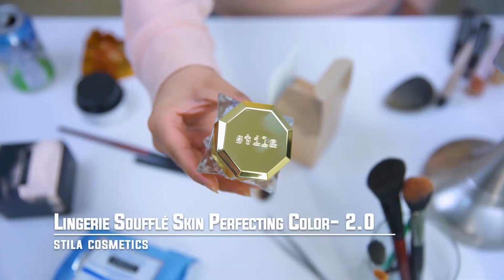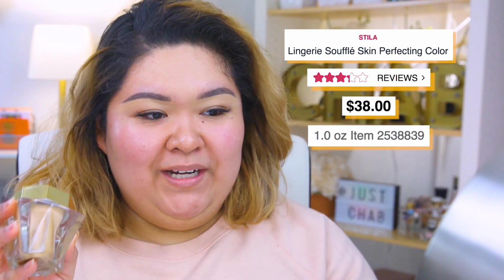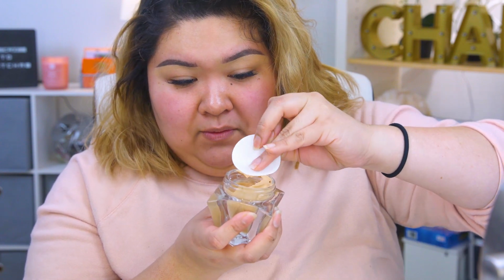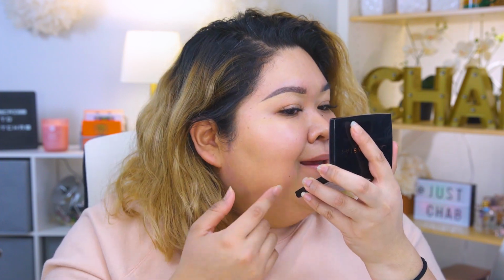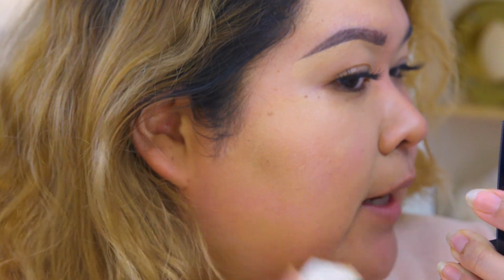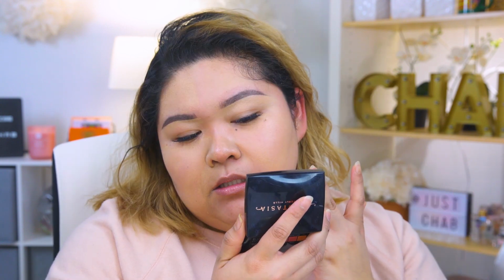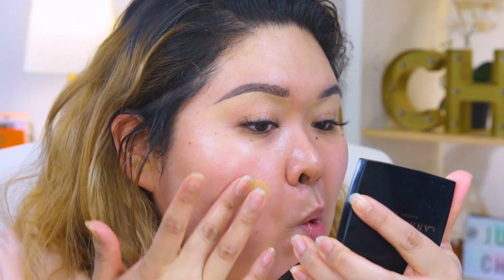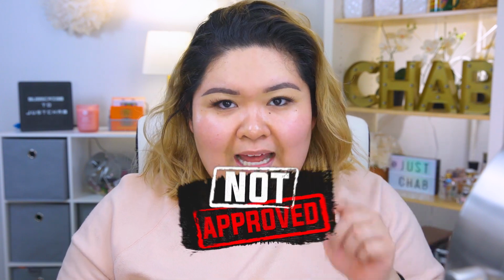WORST PRODUCT OF 2019?? || JUST CHAB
Stila Lingere Souffle Skin Perfecting Color

Music Used

I do not make any commission for any of the links provided. In the future this disclaimer will change and will be clearly noted for my audience. Thank you for your support!